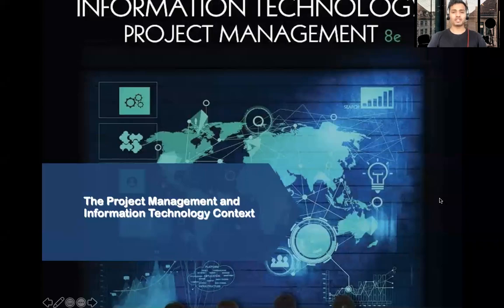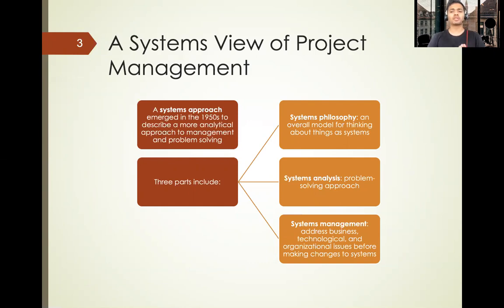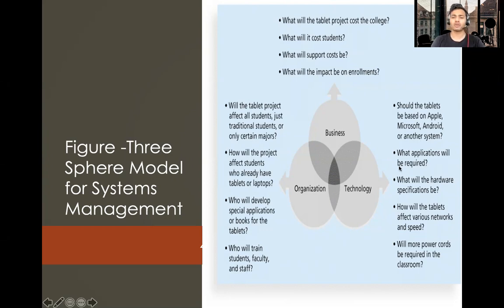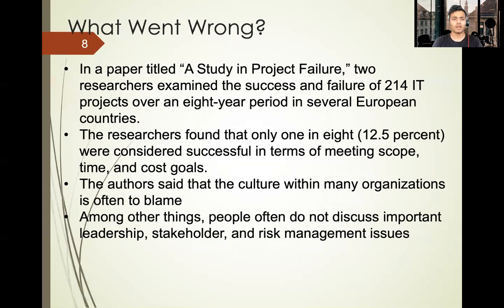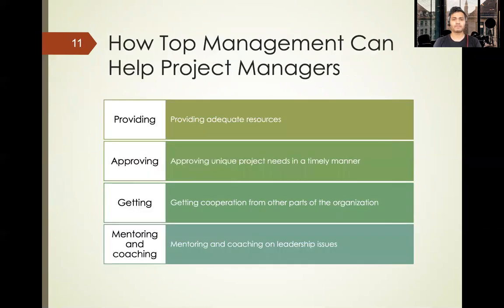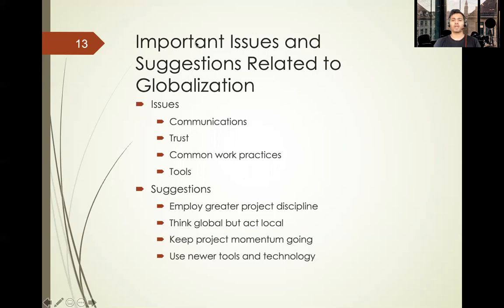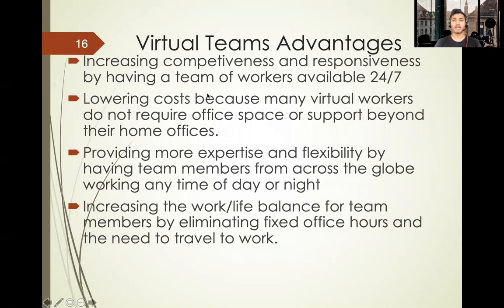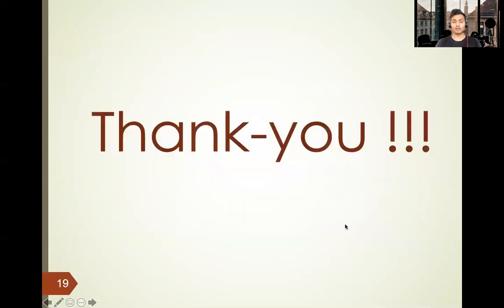The Project Management and Information Technology Context.|| Archit Paliwal (IT-2K15-09)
The Project Management and Information Technology Context
*Project as a system view
*Role of Top management.